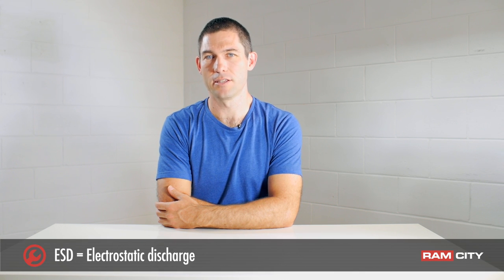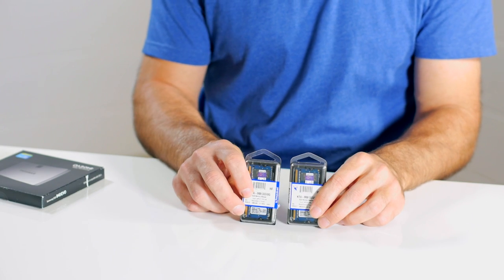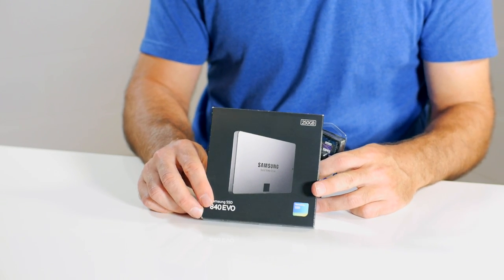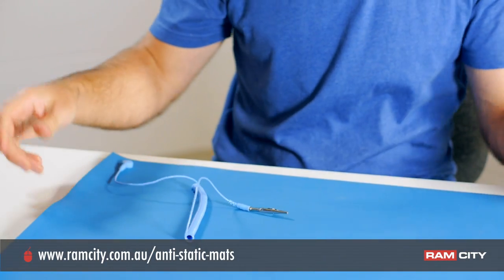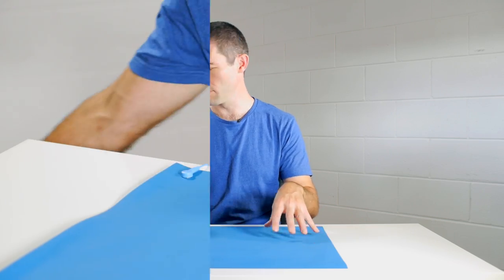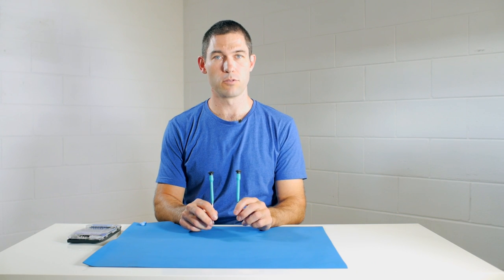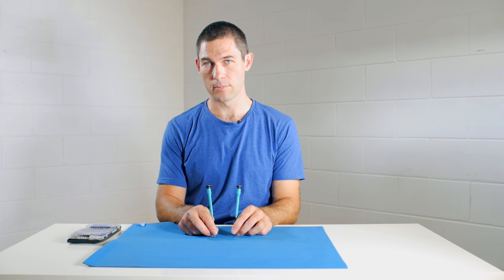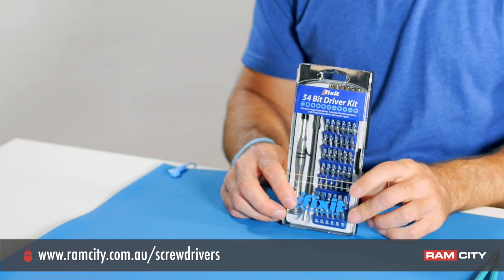All about ESD (Electro Static Discharge)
In this video we show you show you what ESD (Electro Static Discharge) is, what it does, and how you can prevent it.